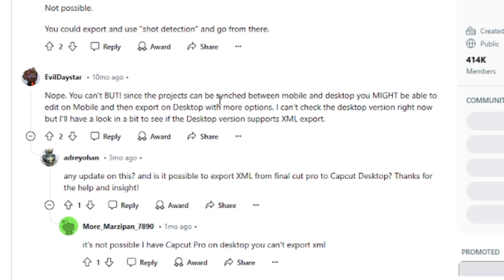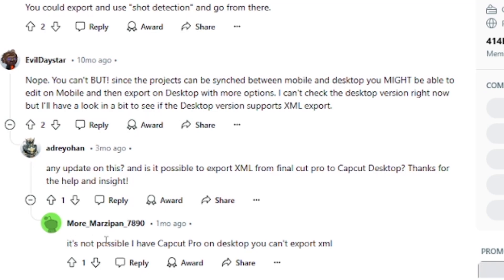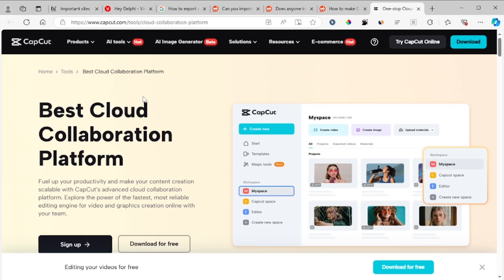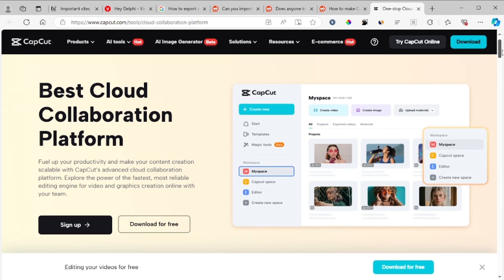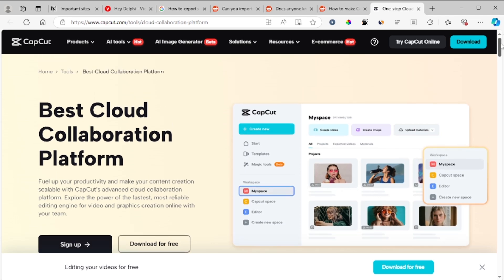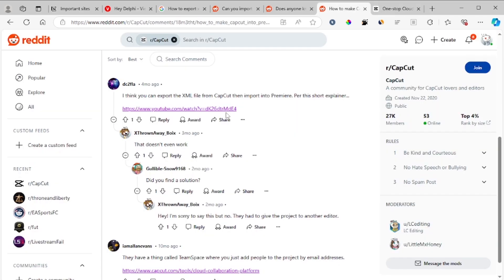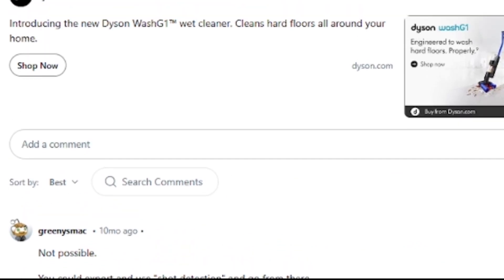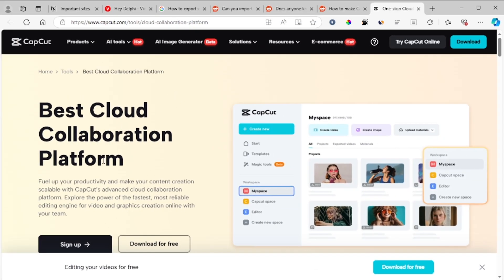How to export xml in capcut (step by step)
If you want to export an XML file in CapCut to transfer your edits to Premiere Pro, you won't be able to do that because the XML format isn't available in CapCut. However, you can use the Cloud Collaboration Platform to invite your team to collaborate within CapCut.